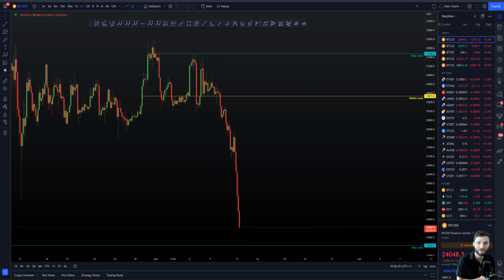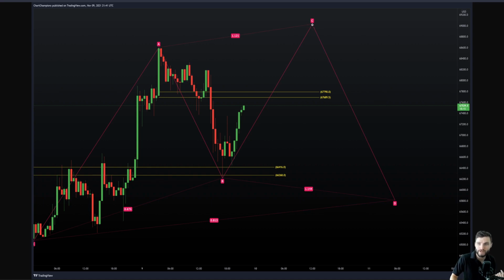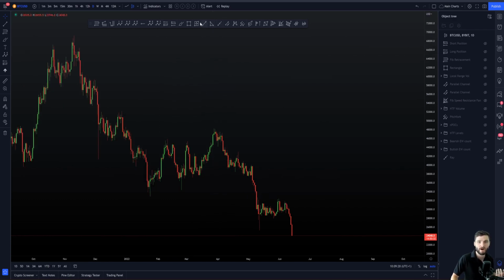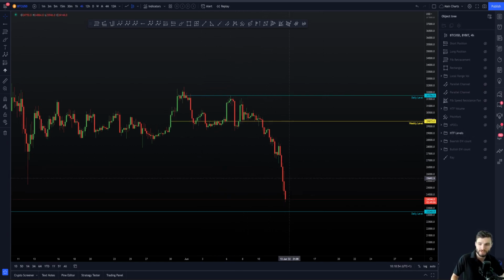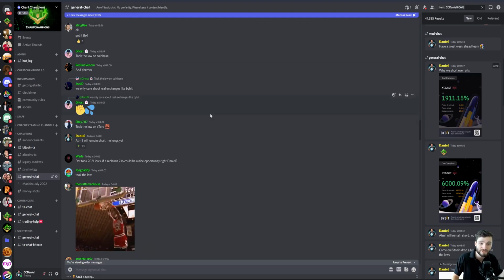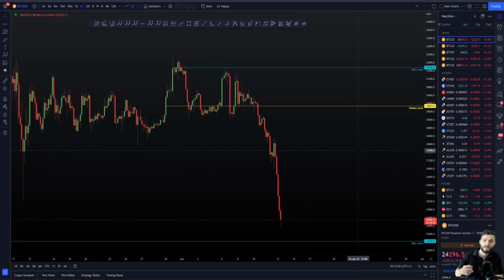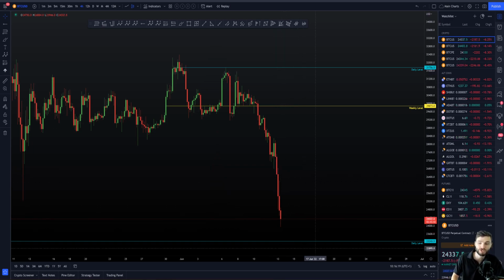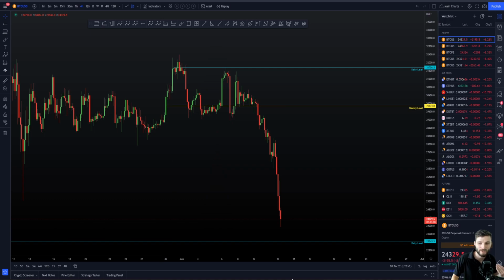When will the Bitcoin bear🐻 market end!? [MY SHORT TRADES!!!] 📉| BIG NEWS | Crypto | Trade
When will the Bitcoin bear 🐻 market end!? [MY SHORT TRADES!!!] 📉 | BIG NEWS | Bitcoin | Crypto | Trade @MPRECORDS2025

BTC Bitcoin Technical Analysis live now price prediction today 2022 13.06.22 $BTC is dropping perfectly after weakness in price action and powerful orderflow from shorts. We are reaching my next target soon!